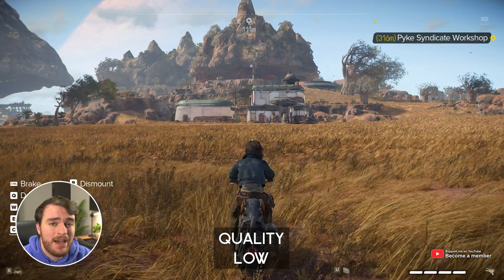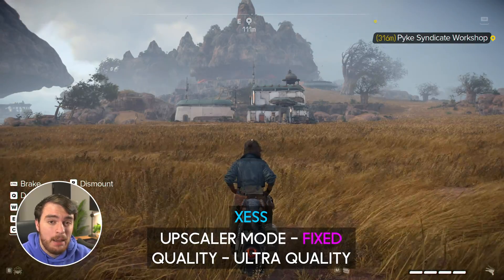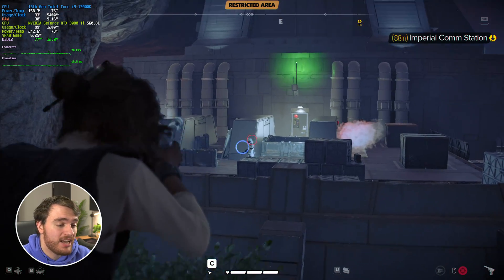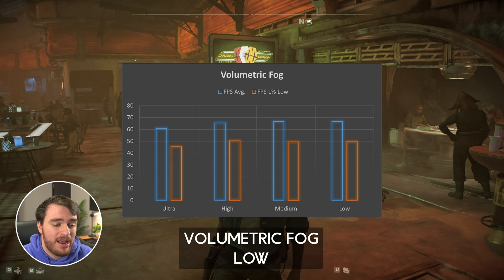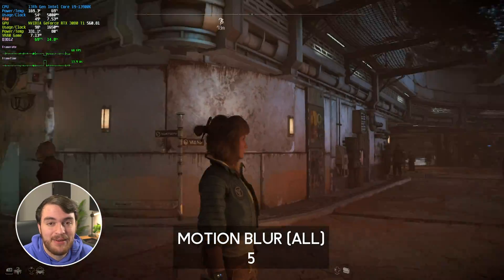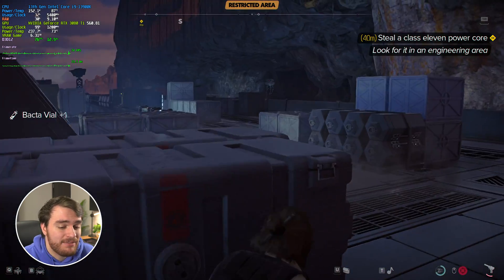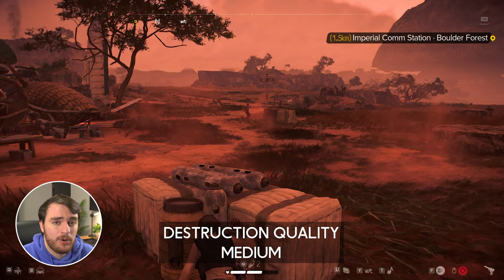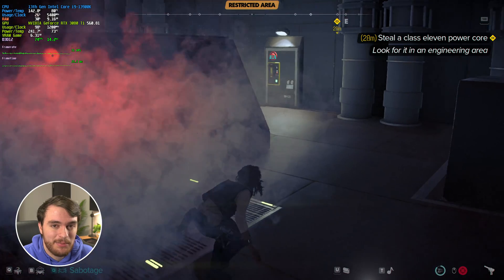Star Wars: Outlaws | Every Setting Tested | Graphics Breakdown & Performance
Want to play Star Wars: Outlaws? This video breaks down how to get better performance by showcasing every graphics option in the game, and it's impact. By the end you should know how to optimize the game for  your system, as well as know what's important, tanks performance and more.

I have partnered with Ubisoft to produce this content.

Timestamps:
0:00 - Intro/Explanation
0:15 - Graphics Preset
0:45 - Upscaling (DLSS, FSR, XeSS, TAA)
2:00 - Upscaling: Biased & Fixed
3:30 - Upscaling: Native AA
4:10 - Chromatic Abberation & Film Grain
5:05 - Distant Shadows
5:30 - Volumetric Clouds
5:48 - Particle Quality
6:07 - Foliage (Microdetail Quality & Scatter Density)
6:26 - Fog Blur & Volumetric Fog
7:03 - Raytraced Specular Reflections & Resolution
8:30 - BVH Quality
8:40 - Depth of Field
8:55 - Motion Blur
9:28 - Spotlight Shadow Quality
9:43 - Spotlight Shadows
10:06 - Shadow Quality
10:16 - Raytraced Contact Shadows
10:26 - Terrain Tesselation
10:50 - Shadow Proxies
11:10 - RTX Direct Lighting
11:40 - Object Detail
12:24 - Extra Streaming Distance
12:49 - Lens and Cinematic Effects Quality
13:15 - Raytraced Diffuse Reflections & Resolution
13:47 - Destruction Quality
14:15 - Environment Reflection Quality
15:05 - Deformable Terrain Quality
15:28 - Spotlight Projection Resolution